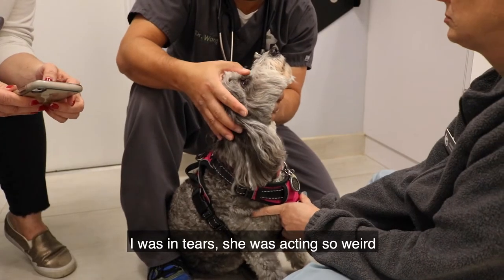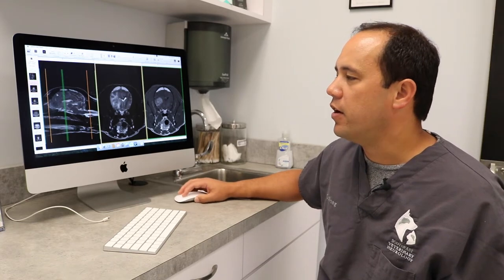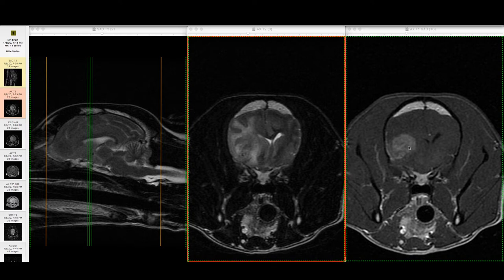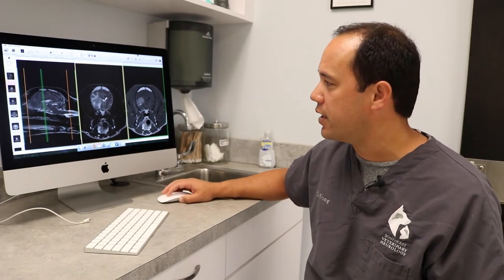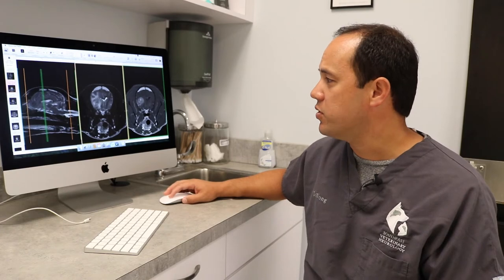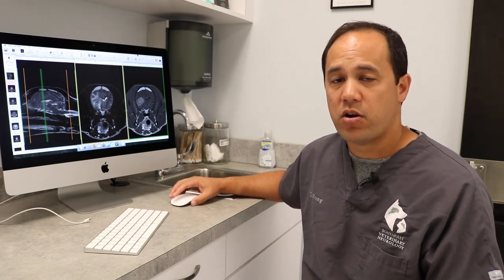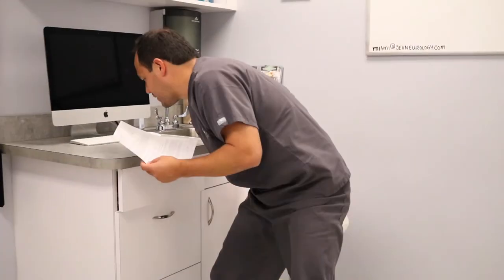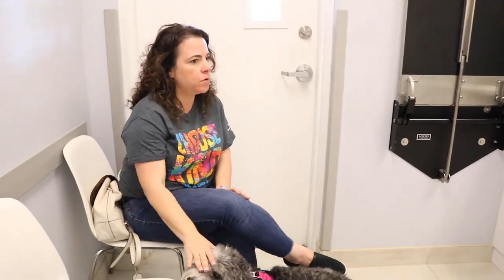Signs of Brain Tumors in Dogs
Meet Comet, she is a 9-year-old poodle mix who presented for a recent onset of behavior changes: circling, lethargy, and getting stuck in corners.

On neurological examination, she was responsive but somewhat distant and confused.  She had a tendency to walk in circles towards the left.  Her cranial nerve examination was normal, as were her patellar and withdrawal reflexes.  Postural reactions were slightly delayed in the right thoracic and right pelvic limb.  She did not seem painful.

Find out what her MRI revealed and what the team did to help Comet and her family.

🐾 Connect with SEVN! 🐾

00:00 Introduction
00:28 Exam Findings & Recommendations
01:08 MRI Findings
03:00 Treatment Options
04:04 Recheck Appointment